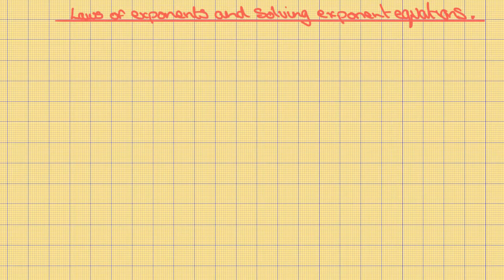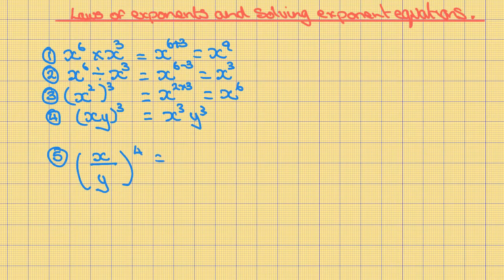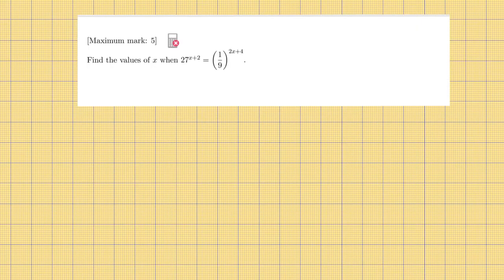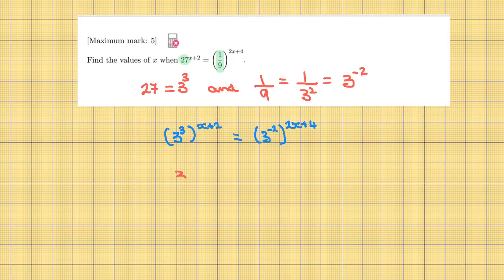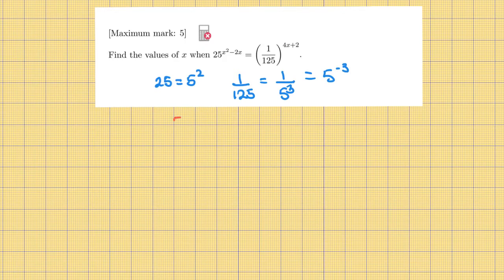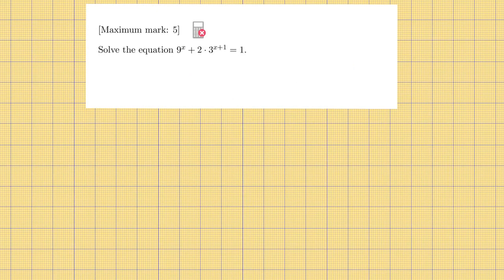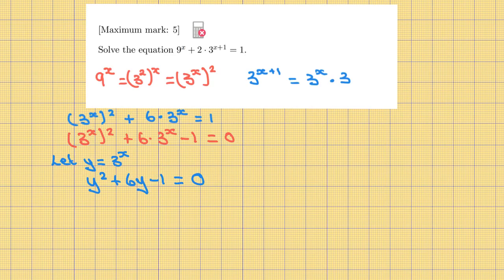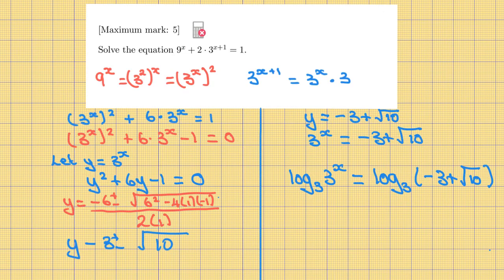Laws of exponents and solving exponent equations.